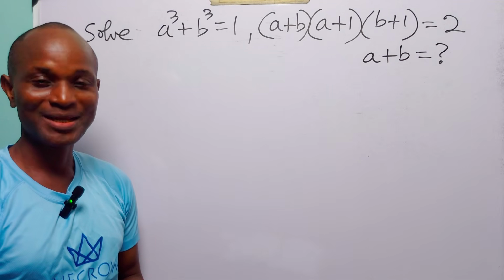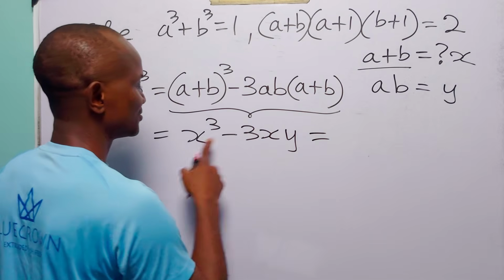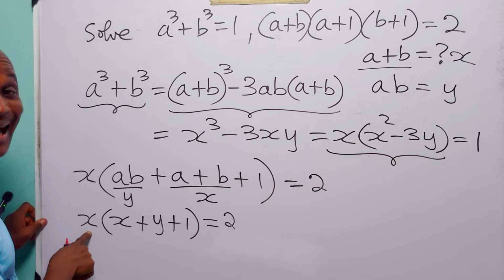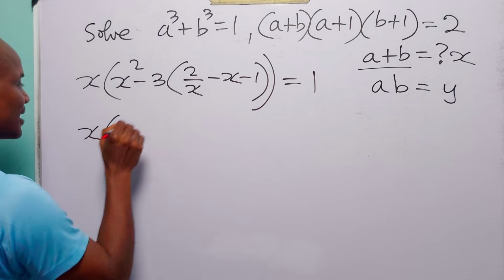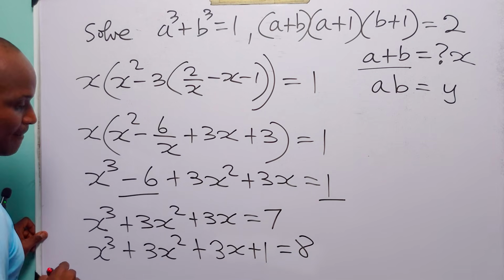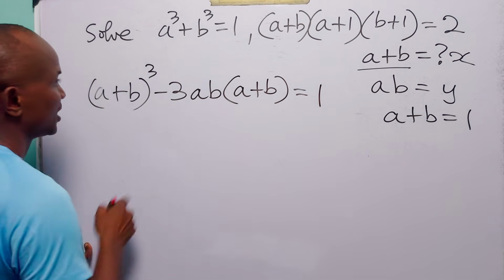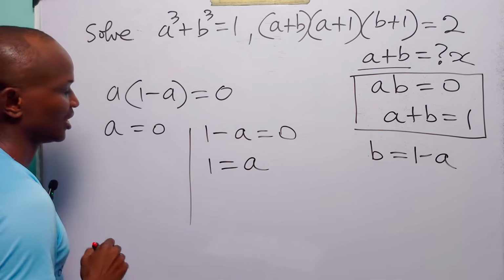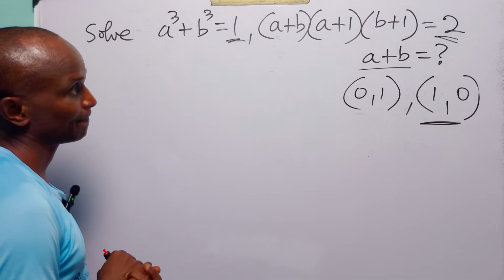Can You Solve This 2012 Brazil Math Olympiad Problem?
In this math tutorial we solve a beautiful problem from the 2012 Brazil Math Olympiad — given that a³+b³ = 1 and (a+b)(a+1)(b+1) = 2, find a+b. We substitute x = a+b and y = ab to express both equations entirely in terms of x and y using the standard symmetric identities a³+b³ = (a+b)³-3ab(a+b) = x³-3xy and (a+b)(a+1)(b+1) = x(ab+a+b+1) = x(y+x+1). From the second equation we solve for y in terms of x and substitute into the first equation to find all values of x = a+b. We then go further and find the actual values of a and b by solving the resulting quadratic. Every step is explained clearly from start to finish.

The elegance of this solution lies in the symmetric substitution x = a+b and y = ab — two unknowns that connect both equations cleanly and reduce the system to a single equation in x.

What you will learn:
How to use x=a+b and y=ab to rewrite a³+b³=1 as x³-3xy=1.
How to expand (a+b)(a+1)(b+1) as x(y+x+1)=2 using symmetric identities.
How to solve the second equation for y in terms of x.
How to substitute into the first equation and solve for x=a+b.
How to find the actual values of a and b.
How to verify all solutions in both original equations.

This problem appears in 2012 Brazil Math Olympiad archives and is widely used in olympiad training, IB Mathematics Higher Level, A-Level Further Mathematics, and advanced high school algebra competitions worldwide. The elementary symmetric polynomial substitution x=a+b and y=ab is one of the most powerful and reusable tools in all of competitive mathematics.